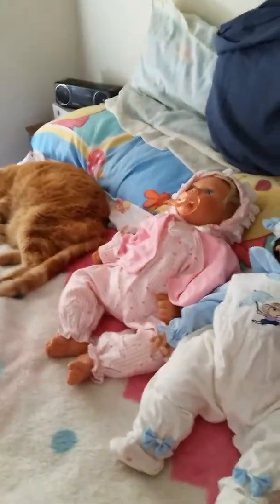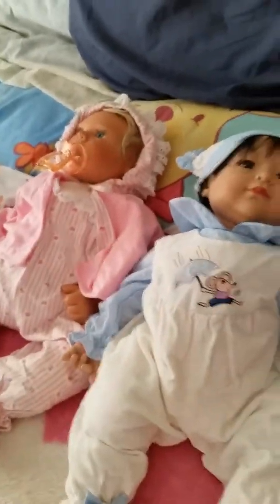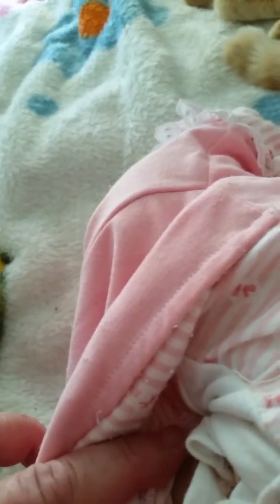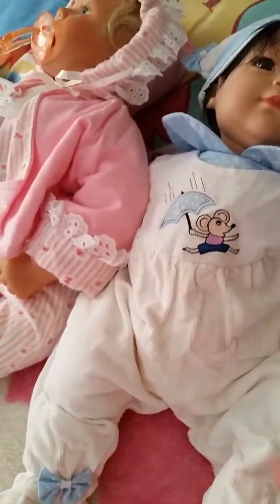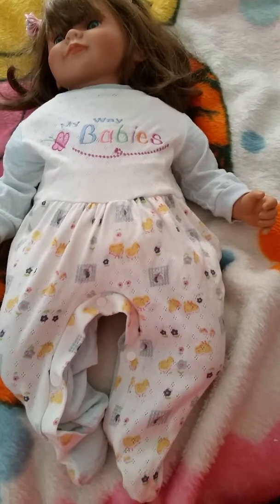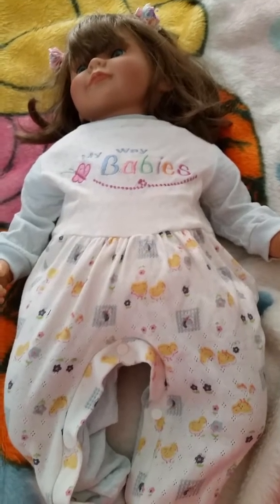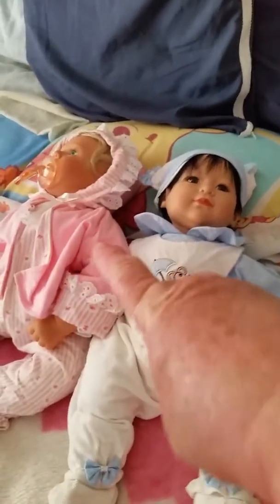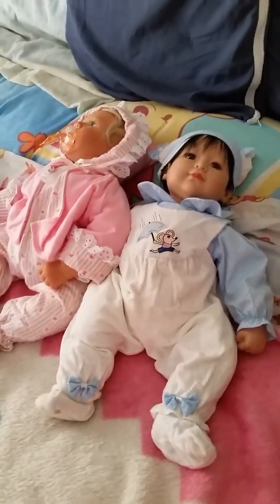Sell Sell SELL